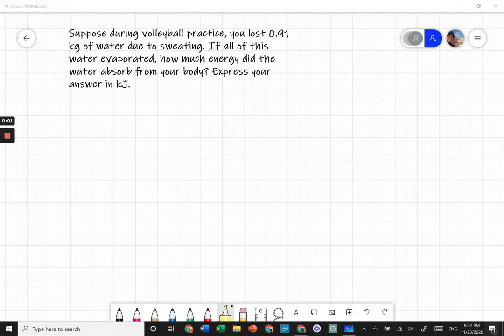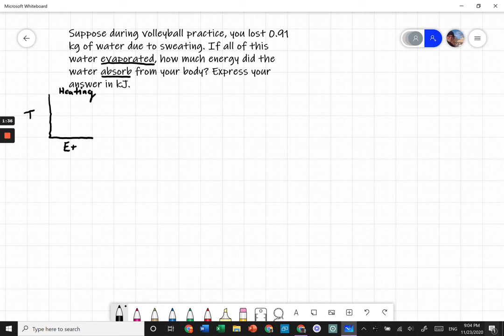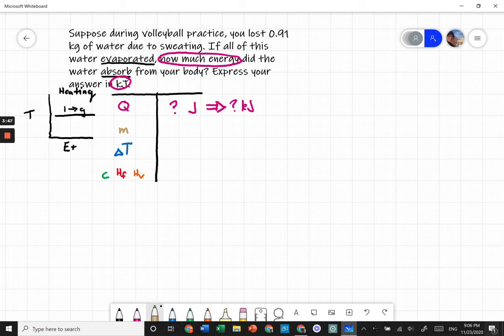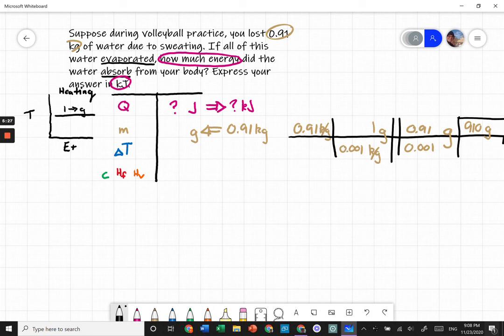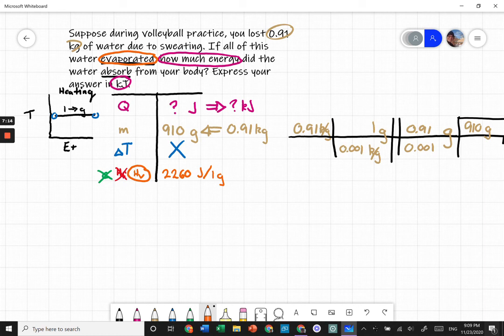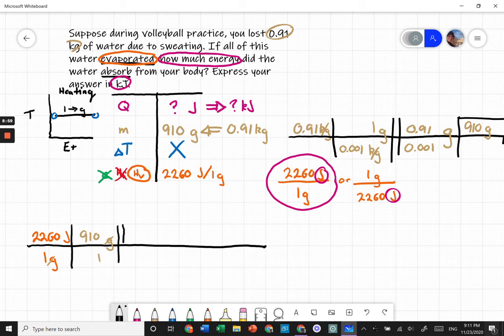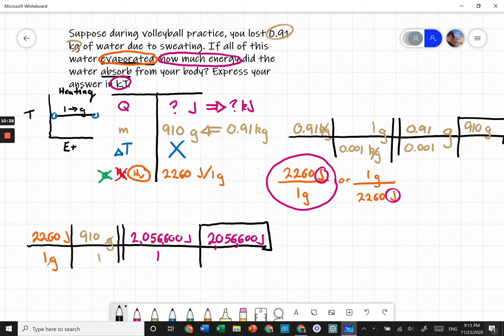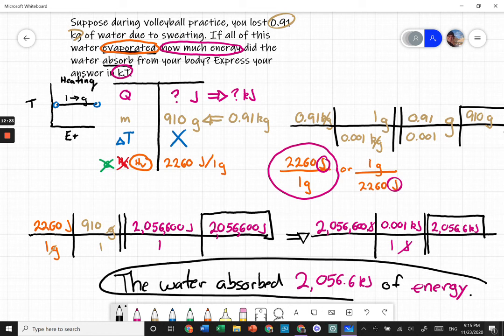Unit 3 Worksheet 3 Question 2